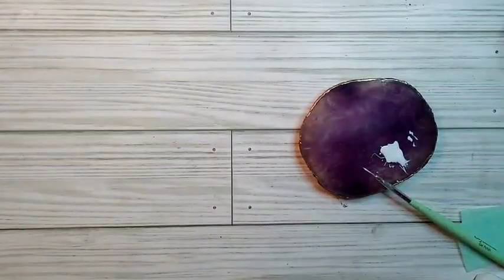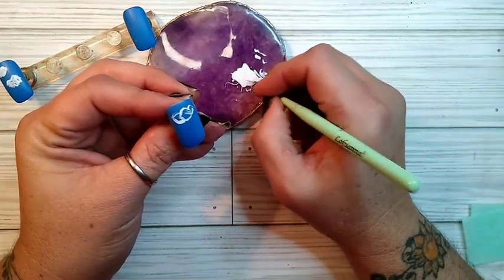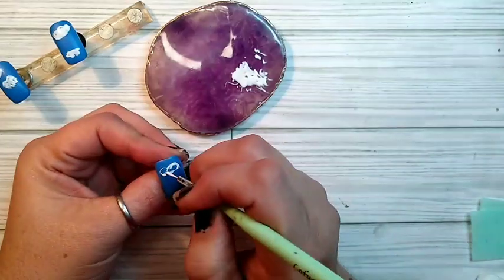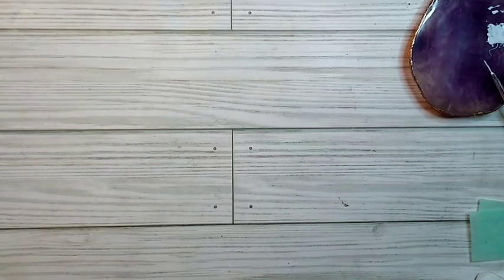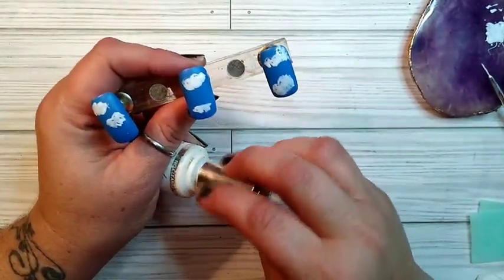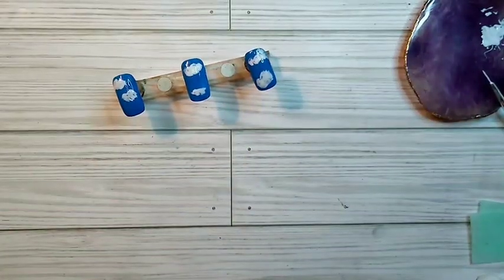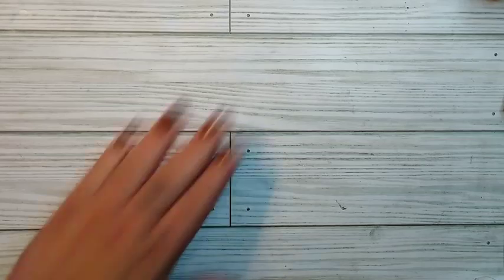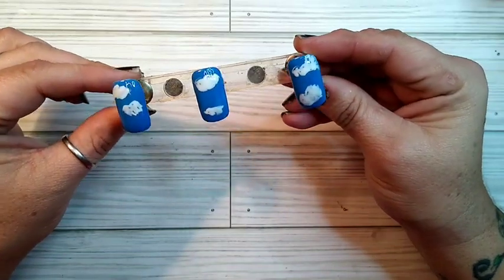Freehand Clouds/ Freehand Gone Wild Collab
❤️Needing Watch Time❤️

15% CODE : LOFUANNA

Rosalind Poly Gel 2pc Set
Code : IIVY84AV （10%，7.4-8.31）

NAILEDIT50

My 20% Code
NaileditQueen

Code JOHNAVP15

Code: Shereebaby10

JUST.NAILEDIT

10%CODE: NAILEDIT10

JNI10

Video mysic by Kinemaster